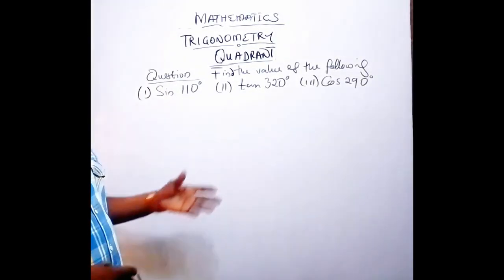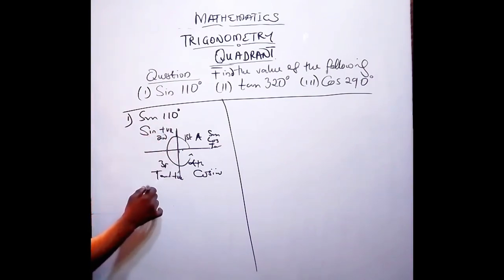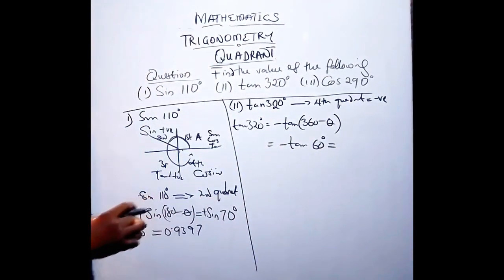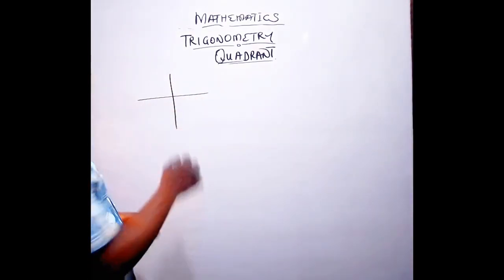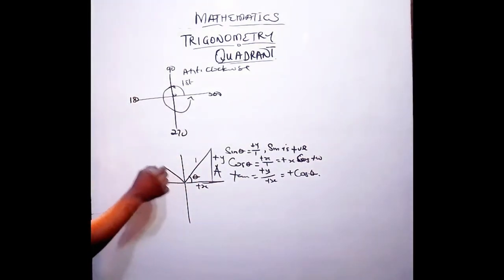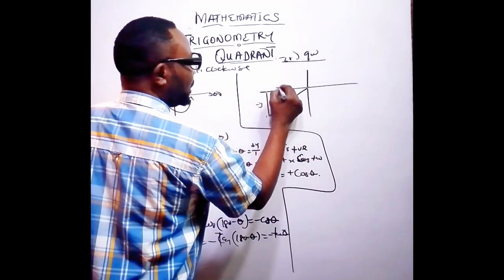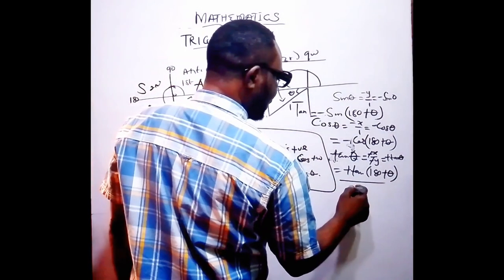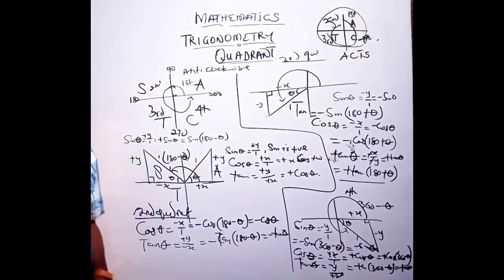SUBJECT:- MATHEMATICS, TOPIC :-TRIGONOMETRY QUADRANT SOLVED QUESTIONS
Find the value of (1) Sin 110 (2) Tan 320 (3)Cos 290 .  With Quadrant detailed Lectures